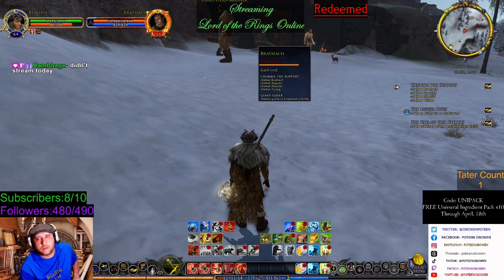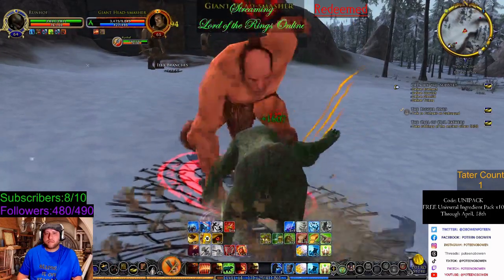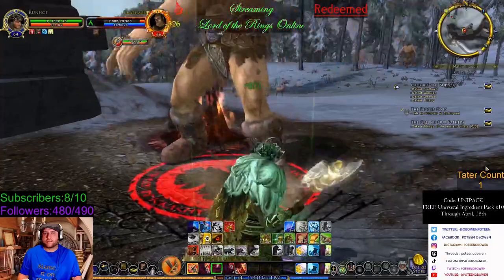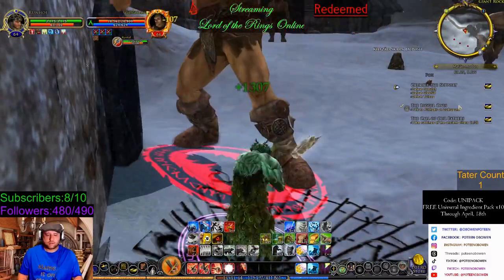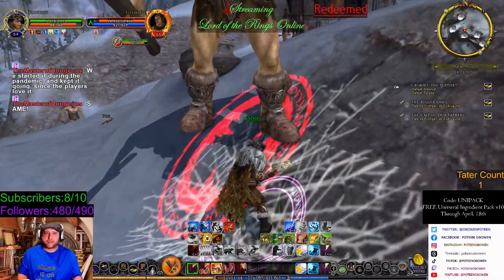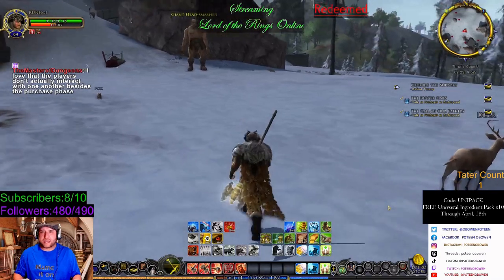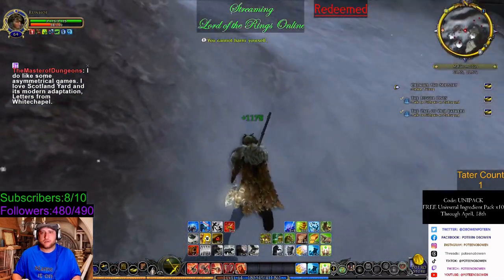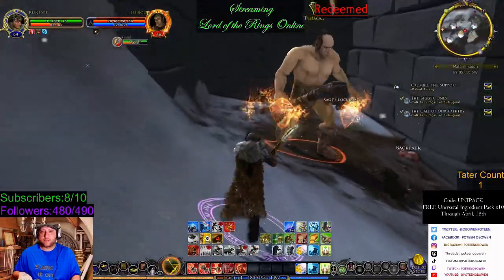LOTRO: Elite Giants, rotation and fighting BEORNING (blue line)